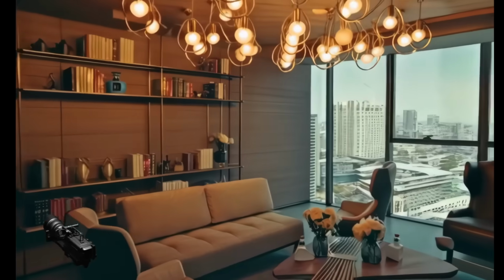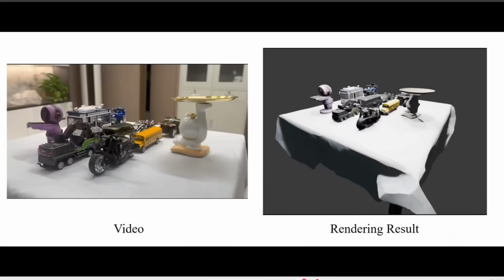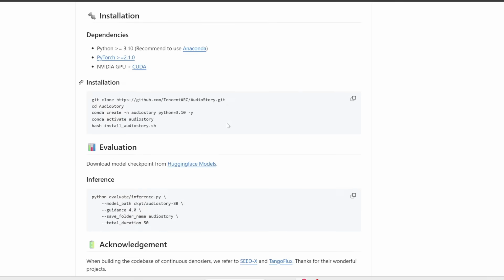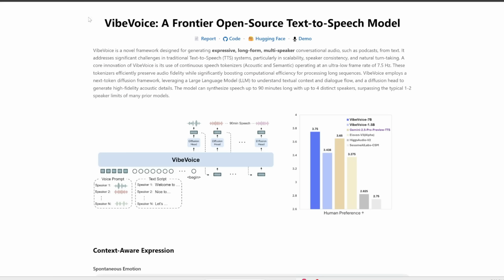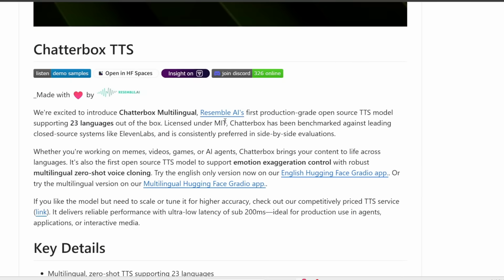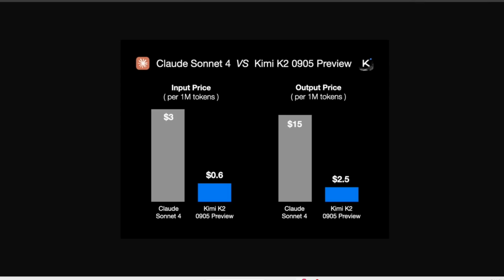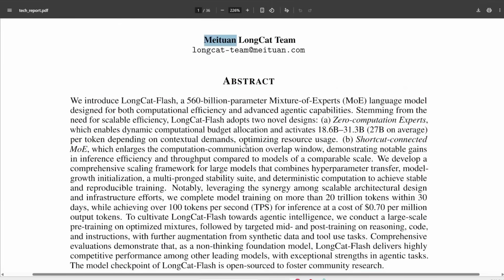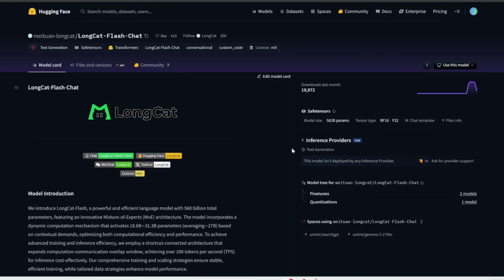New AI beats NanoBanana, video to 3D, dish-washing robots, AI Minecraft, new open source models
INSANE AI NEWS: Kimi K2 0905, LongCat Flash, Nano-Banana competitor DH3, Chatterbox Multilingual, HunyuanWorld-Voyager, Oasis 2.0

0:00 AI news intro
1:08 HunyuanWorld-Voyager
4:33 ReconViaGen
8:39 AudioStory
12:01 VibeVoice gone
14:58 Hailuo start end frames
16:23 Robot doing dishes
18:11 Chatterbox Multilingual
25:22 Nanobanana competitor
27:53 Kimi K2 0905
31:33 Oasis 2.0
34:05 LongCat Flash